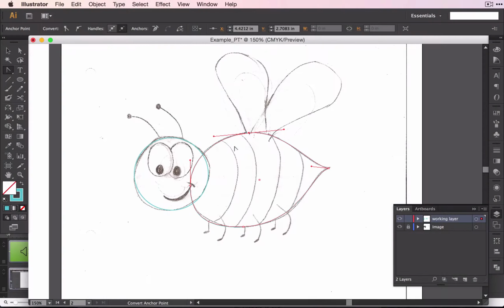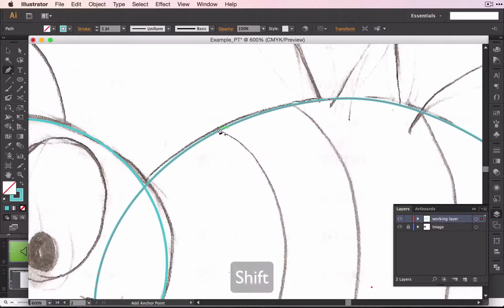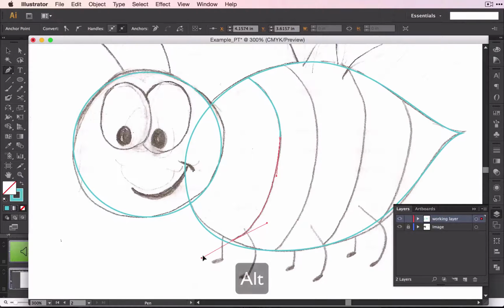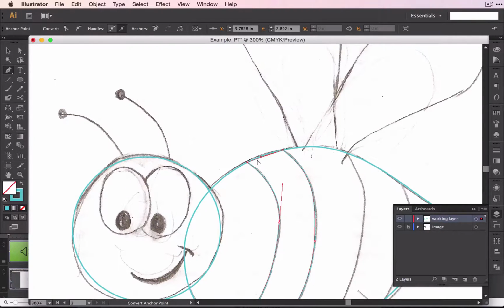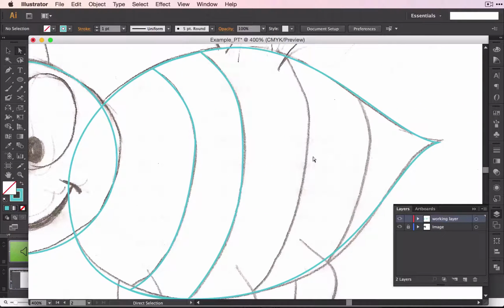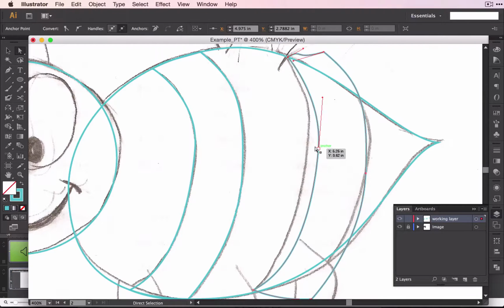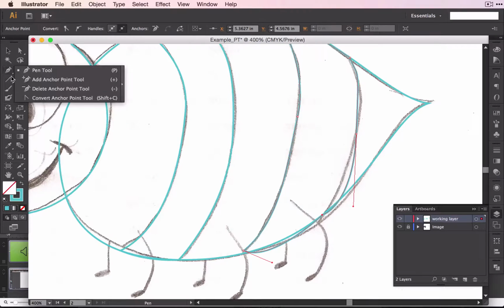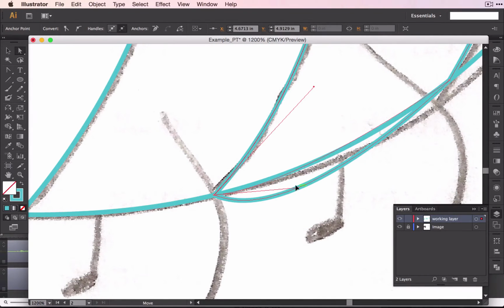Pen Tool in Illustrator - Part 6: From Drawing to Illustrator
This video is part of the "Pen Tool" lesson.

Learn how to place a scanned drawing into illustrator and use shapes to draw the vector Illustration. Use the skills that you learned in previous videos to draw, tweak and move parts of our bee character.